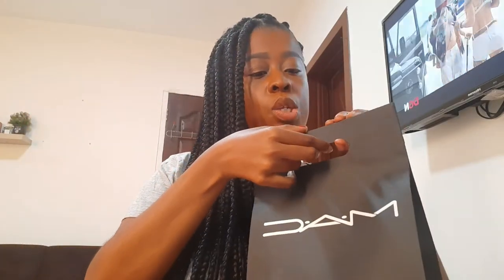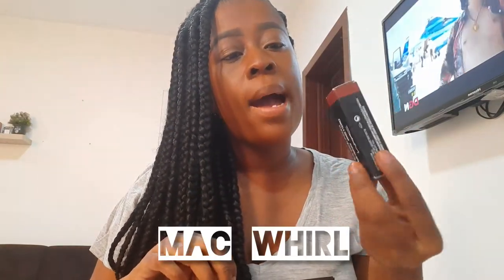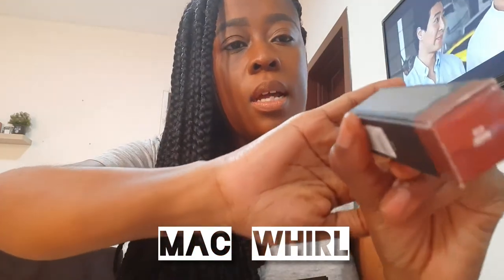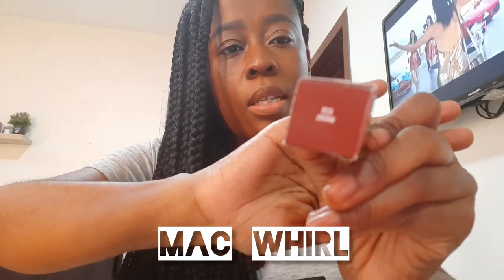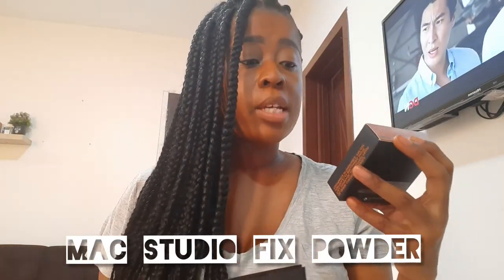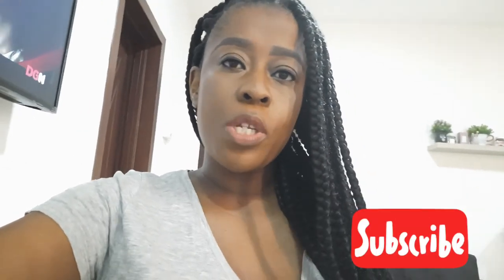GRWM | MAC STUDIO FIX & WHIRL LIPSTICK REVIEW | ACCRA VLOG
Get Ready With Me (GRWM) as I show you guys some MAC products I bought last week. The classic Studio Fix Powder and a lovely nude colour : MAC Whirl.

Musician: @iksonmusic